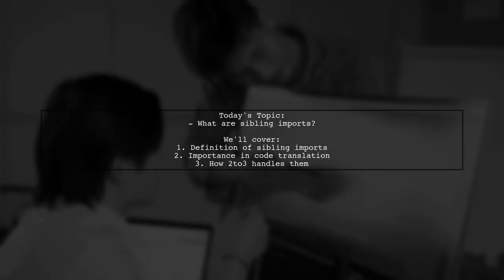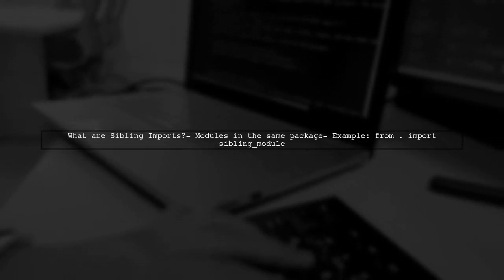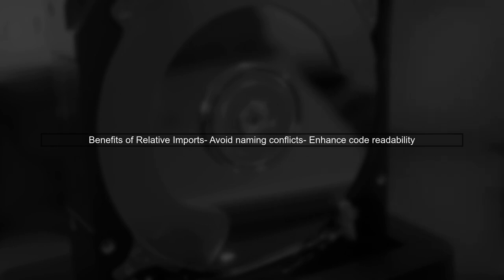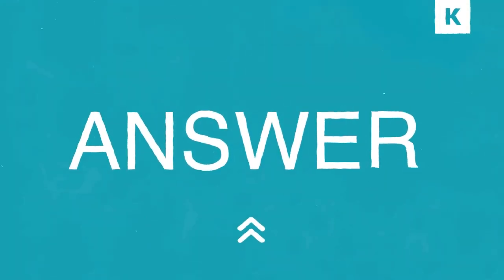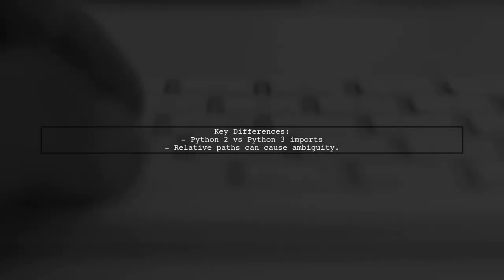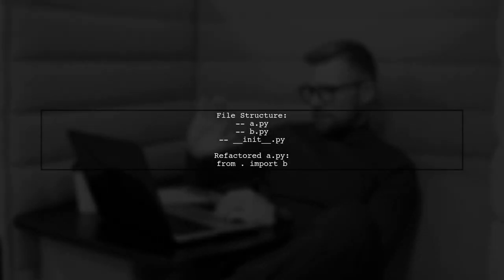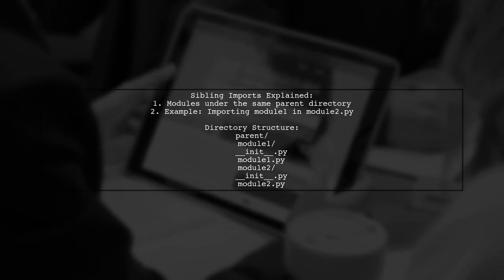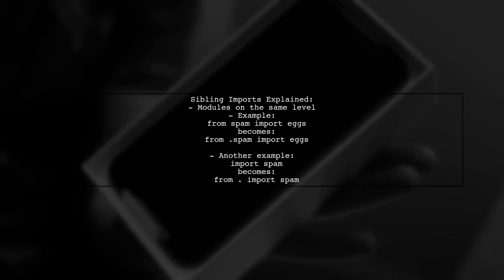Understanding Sibling Imports in JavaScript: A Complete Guide for Developers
In this video, we delve into the concept of sibling imports in JavaScript, a crucial aspect for developers looking to streamline their code organization and enhance module management. Whether you're a beginner or an experienced coder, understanding how to effectively utilize sibling imports can significantly improve your workflow and project structure. Join us as we break down the principles, best practices, and common pitfalls to help you master this essential technique in your JavaScript development journey.

Today's Topic: Understanding Sibling Imports in JavaScript: A Complete Guide for Developers

Related to